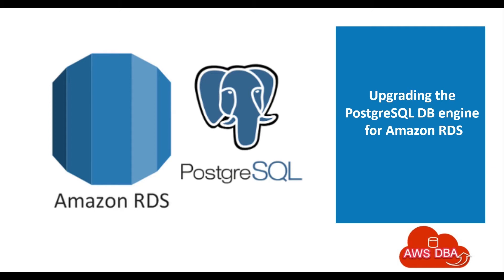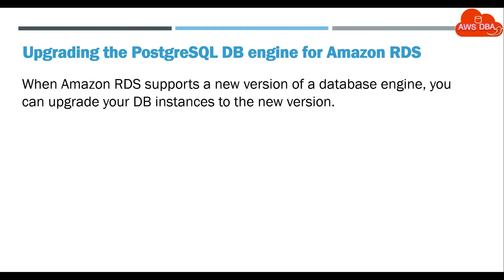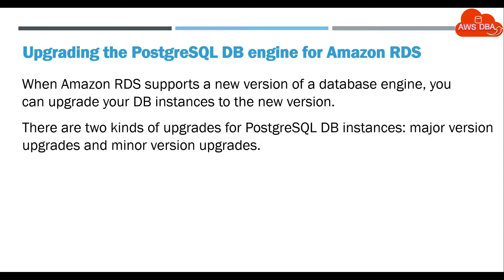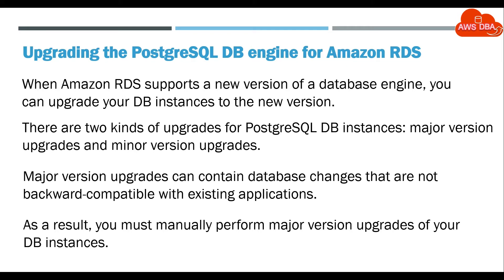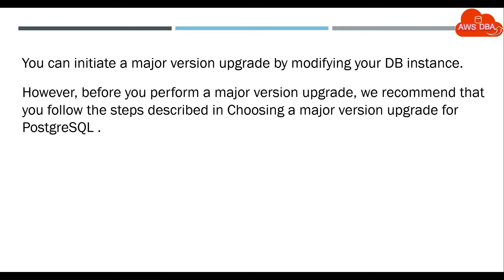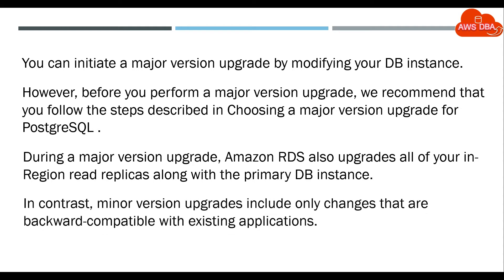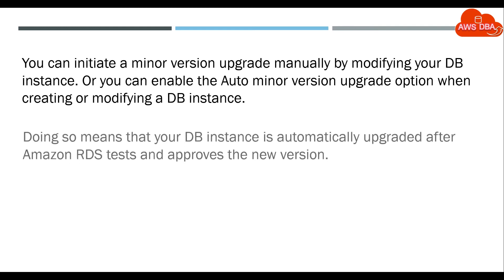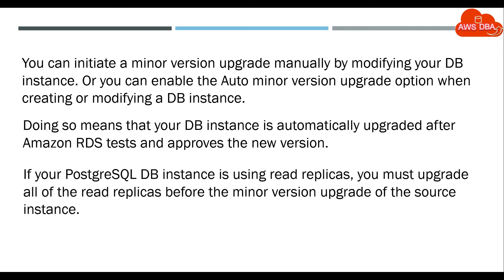19 Upgrading the PostgreSQL DB engine for Amazon RDS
Upgrading the PostgreSQL DB engine for Amazon RDS

postgresql tutorial,
postgresql download,
rds,
aws,
Postgres,
PostgreSQL,
MySQL,
SQL SEVER,
DBA,
Oracle,
Oracle DBA,
aws certification,
aws solution architect certification,
cloud computing,
amazon web services,
aws,
snapshot,
sharing snapshot,
ebs snapshot,